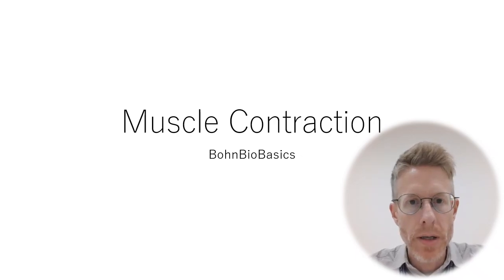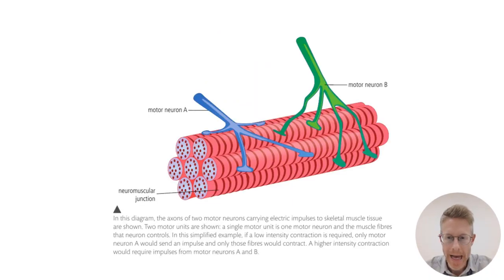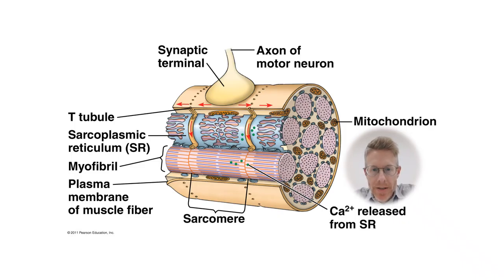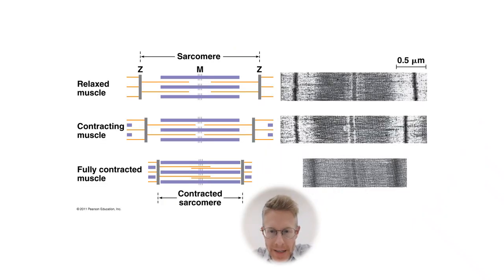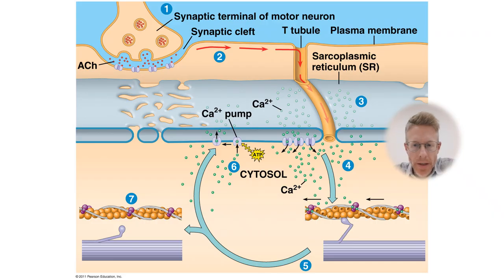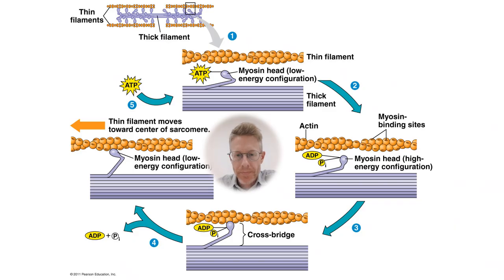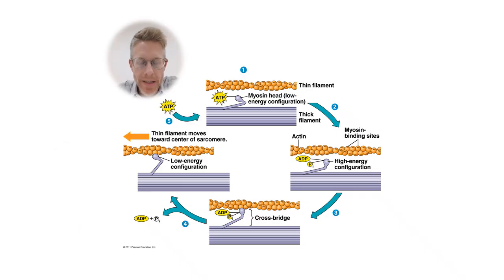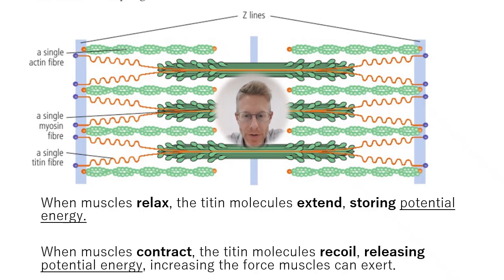BohnsBioBasics 3 Muscle Contraction